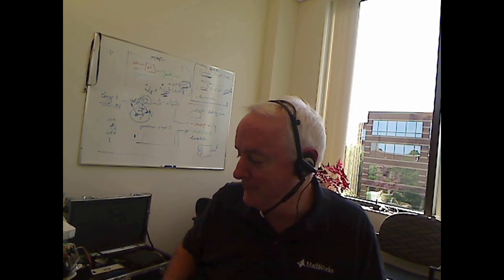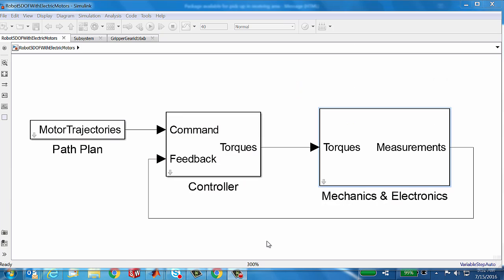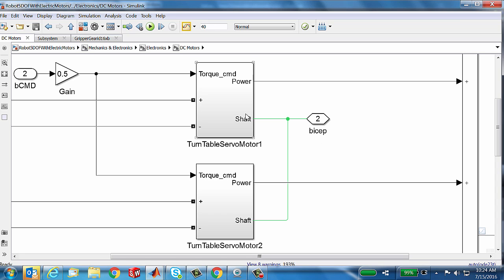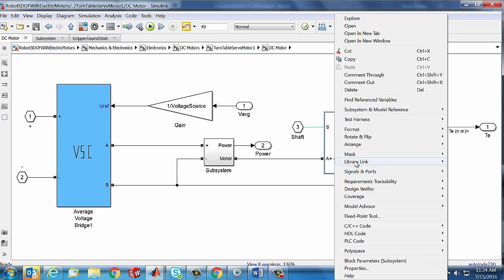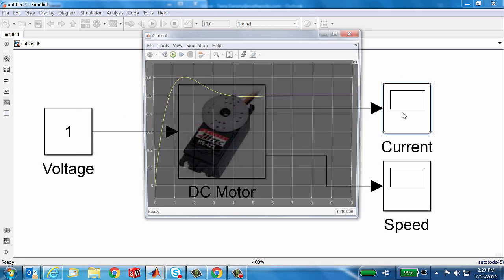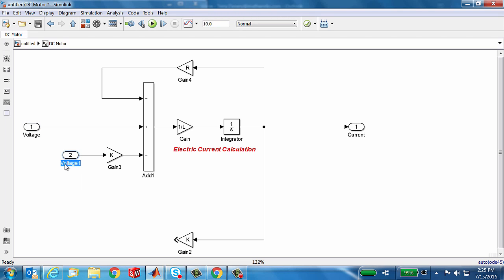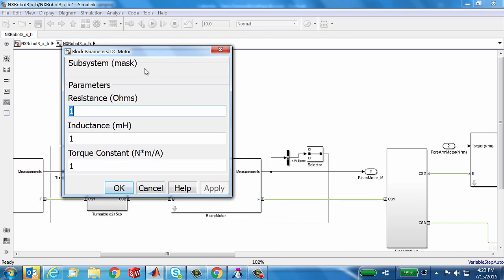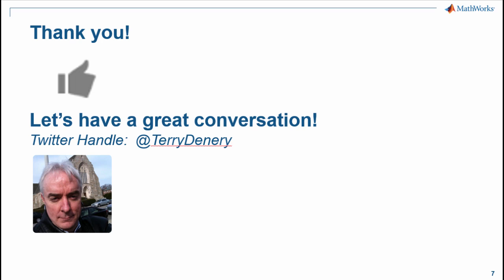Mechatronics with MATLAB and Simulink, Part 3: Electrical Actuation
Learn how to Develop models of DC electric motors and integrate them with the mechanical model of a robot in part 3 of this video series.